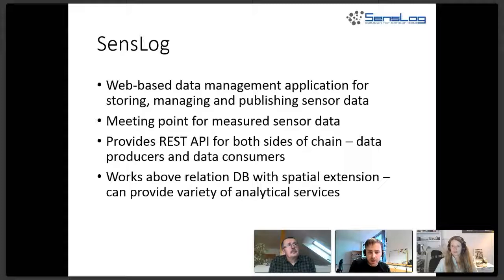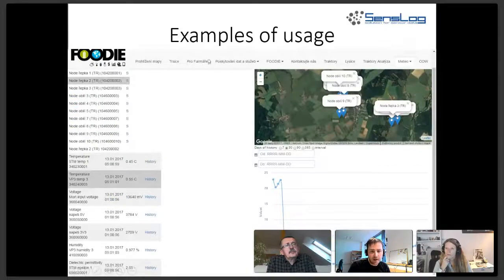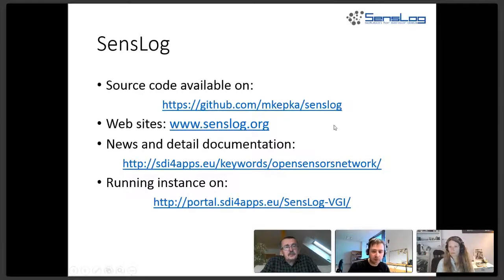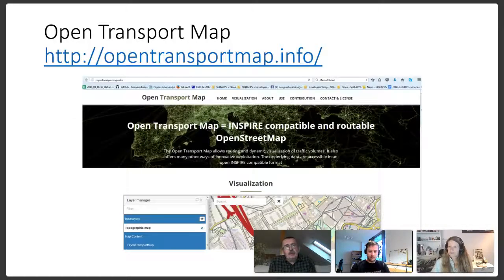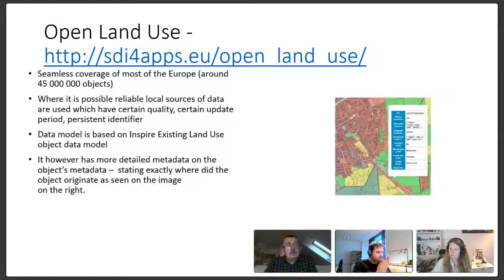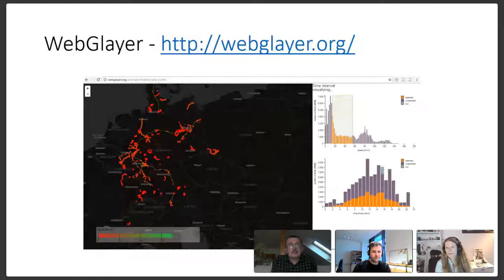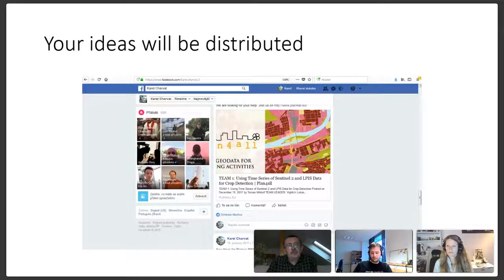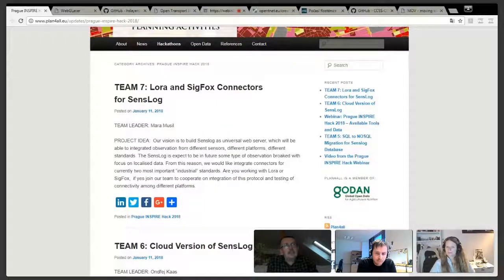The Prague INSPIRE Hackathon Webinar - The Resources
The Prague INSPIRE Hackathon - the second webinar where you are shown the resources made available for you.